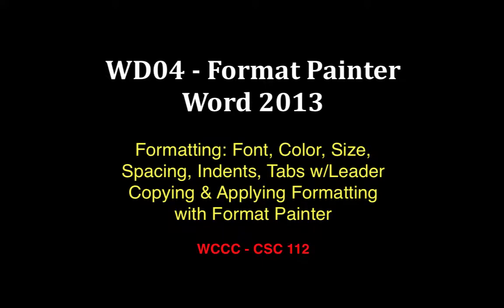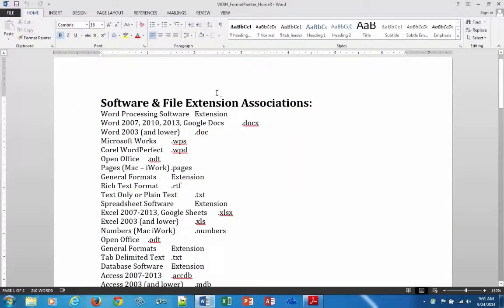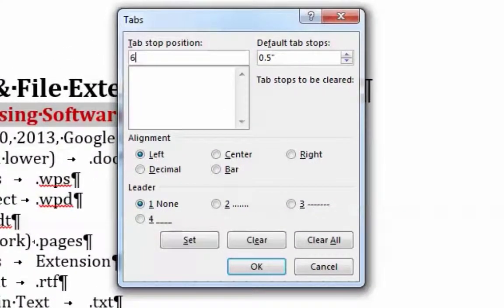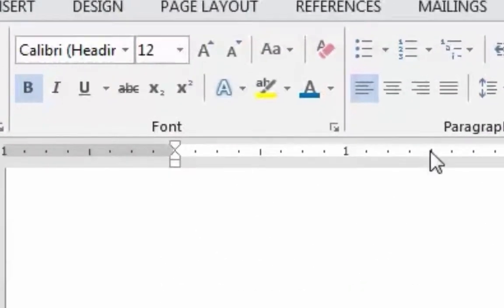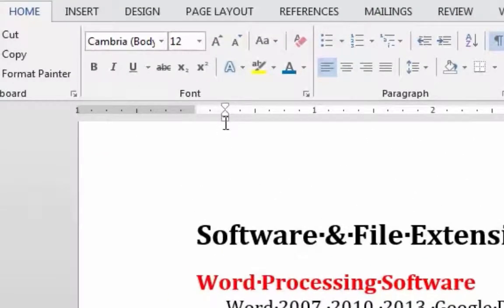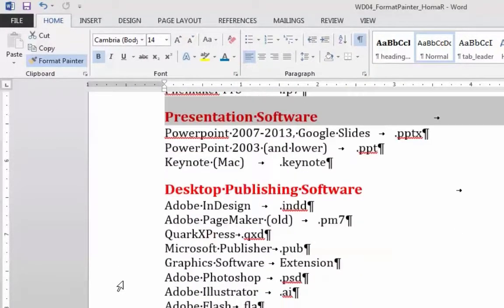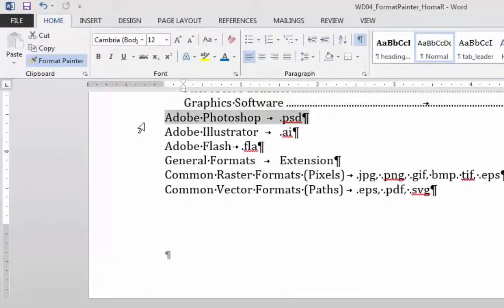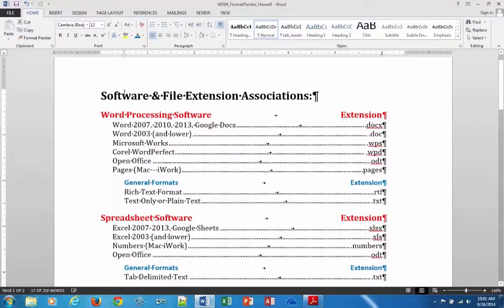WD04_FormatPainter2013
Word 2013 Formatting: Font, Color, Size,
Spacing, Indents, Tabs w/Leader
Copying & Applying Formatting
with Format Painter for CSC 112 class.